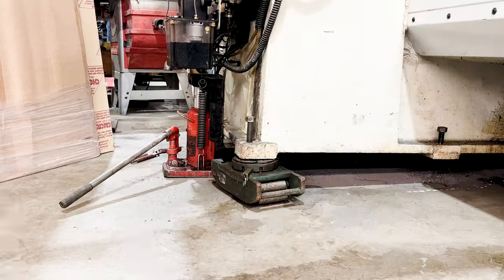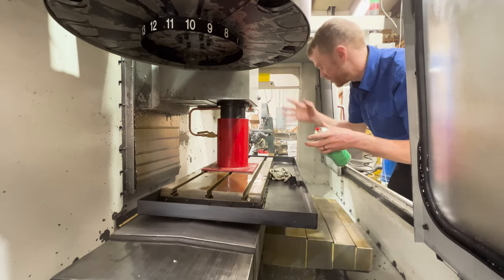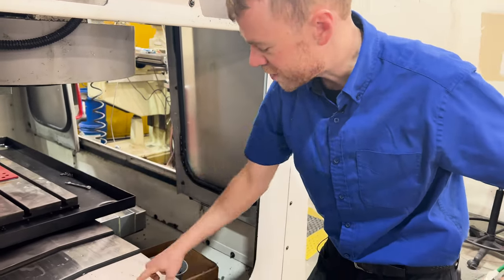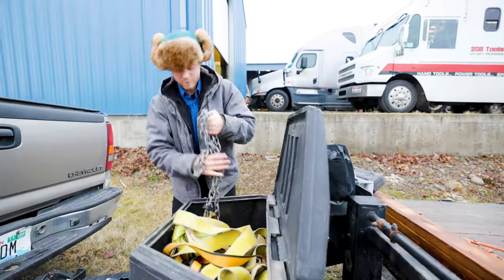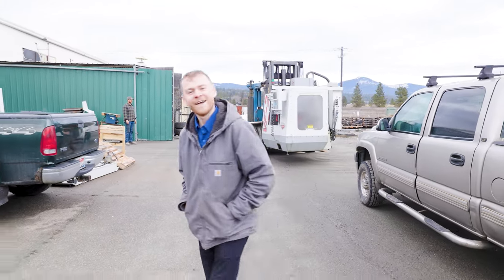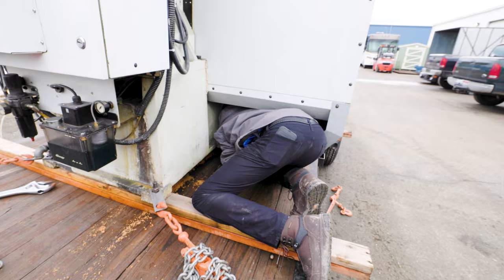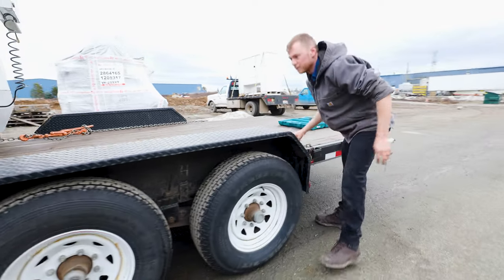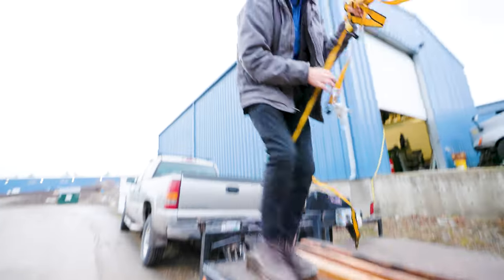Easily Transport a CNC by Yourself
Buying, rigging, and trucking a CNC machine can be intimidating. However, doing it yourself will save a lot of money. Come along with me as I buy, rig, and truck my newest CNC machine home.